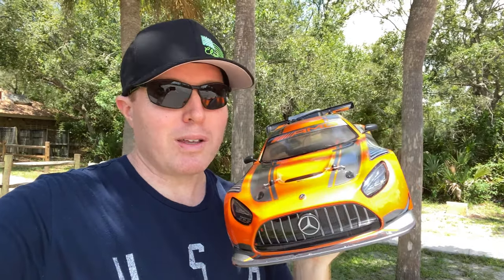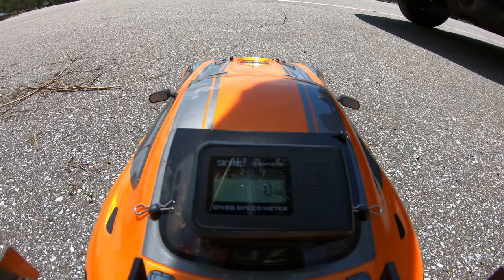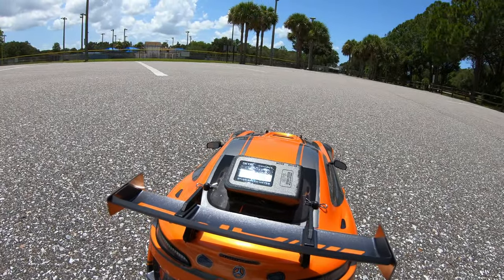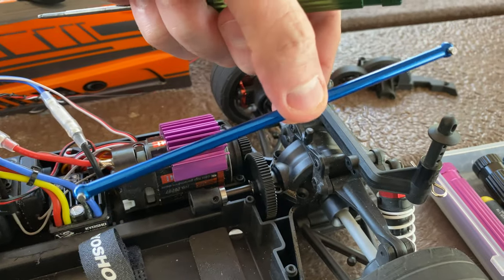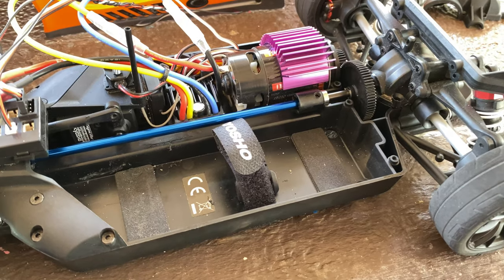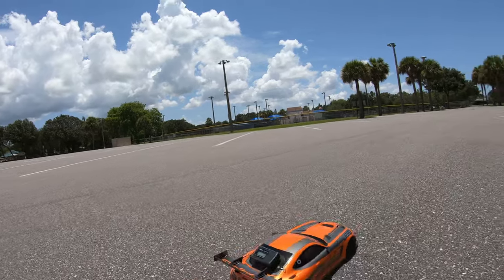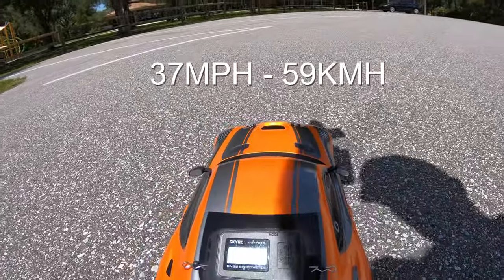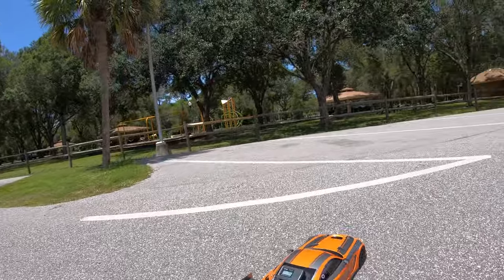Kyosho 1/10 FAZER MK2 MERCEDES AMG GT3 OMGRC.com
Kyosho Driveshaft used
Took less than 5 minutes to 👍install

***Warring*** Not responsible for your actions! LOL
   Have fun and be safe! RCLIFE